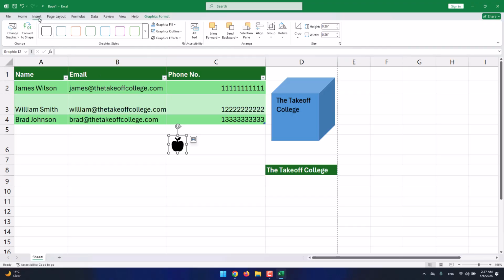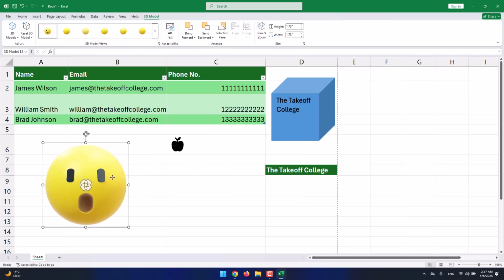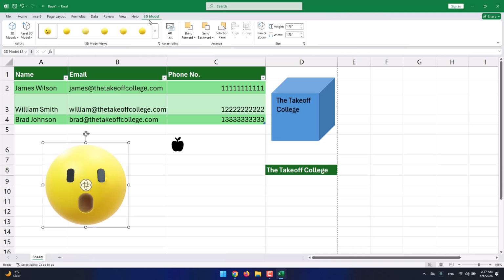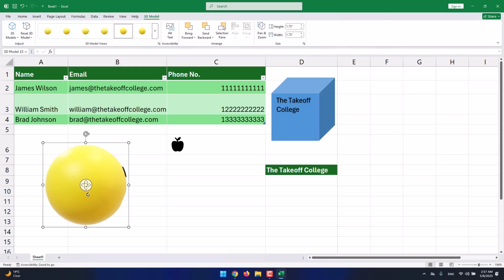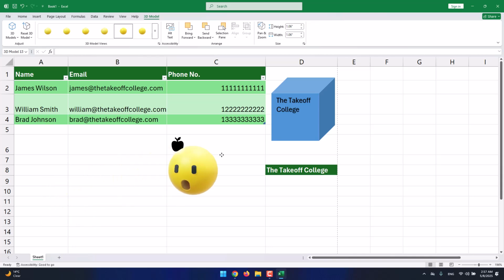3D Models in Microsoft Excel — Bring Spreadsheets to Life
Yes, Excel supports 3D models too! This video introduces the 3D model feature and shows how it can make reports, dashboards, and templates feel more interactive.

📌 What you’ll learn in this video:
✅ What are 3D models and how do they work in Microsoft Excel?
✅ How to insert and position 3D visuals in your sheet in Microsoft Excel?
✅ Tips for using 3D objects to enhance reports in Microsoft Excel